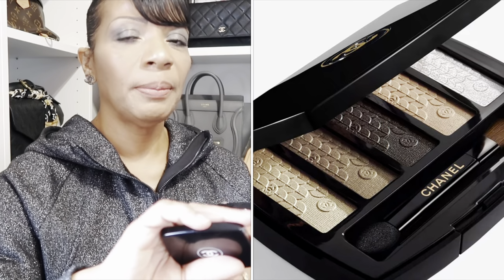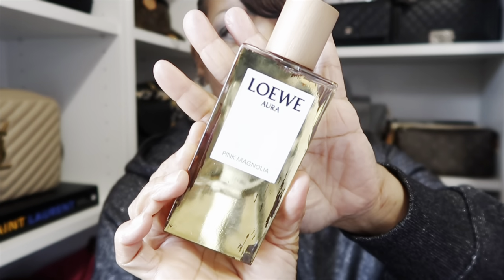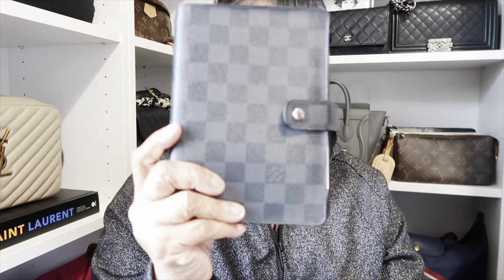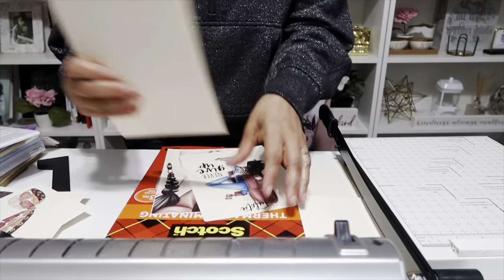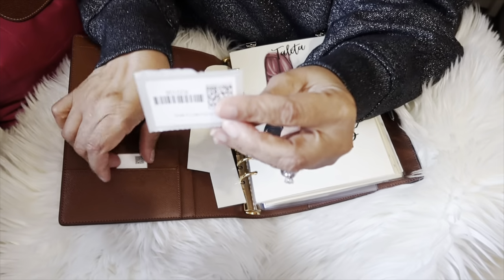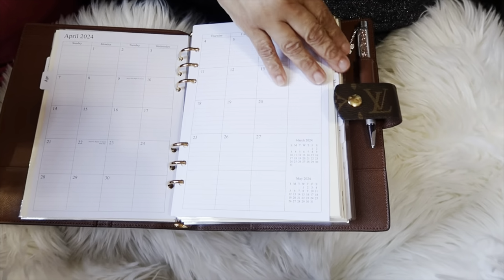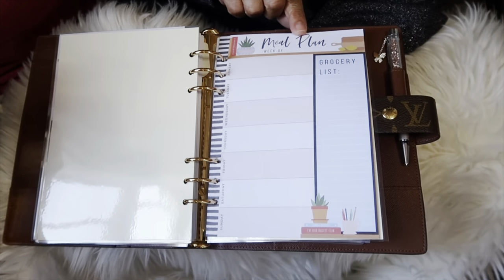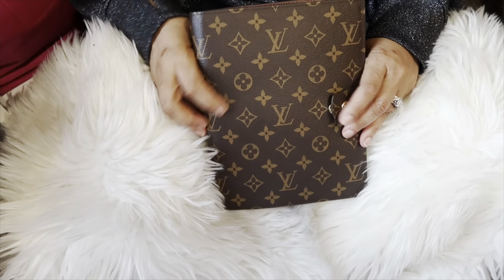LOUIS VUITTON UNBOXING | HOW TO MAKE DASHBOARDS | AGENDA SET UP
LOUIS VUITTON UNBOXING | HOW TO MAKE DASHBOARDS | AGENDA SET UP  I will be sharing a three part video with you today.  I first will be unboxing my new Louis Vuitton Agenda GM with you.  I will show you step by step how to make dashboards for agendas and then I will walk you through my agenda set up.

I would love for you to support my channel and become one of my beautiful butterflies by subscribing down below, turning on the notification bell so you will be notified when I upload a video and please don’t for get to comment, like, and SUBSCRIBE!

❤️❤️❤️If you would like to support ❤️❤️❤️

ITEMS MENTIONED:

LIP LINER
LIP BALM
CARD STOCK PAPER
BROWN PAPER
LAMINATOR PAPER
LAMINATOR SCOTCH TL901 DISCONTINUED
CUTTING BOARD
HOLE PUNCHER
LINED PAPER
MONTHLY STICKERS
DAYS/NUMBERS STICKERS